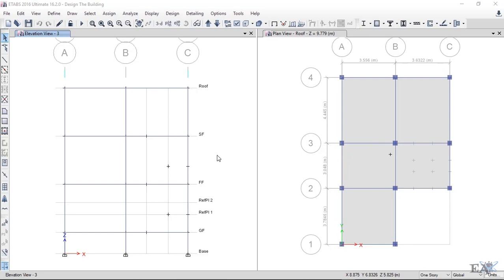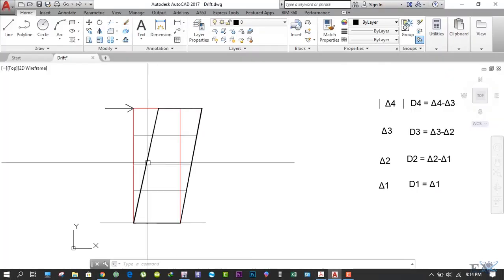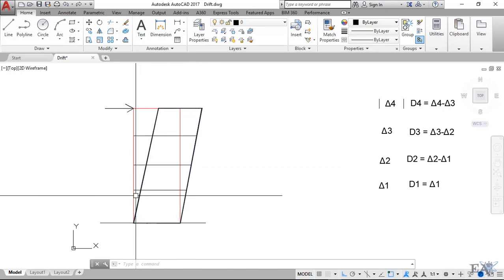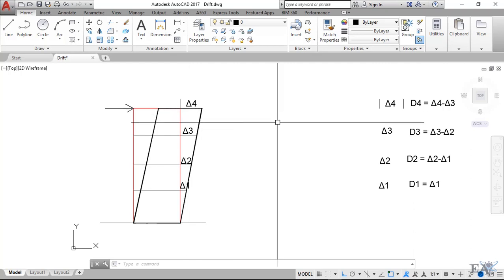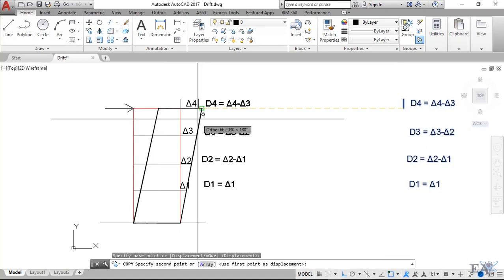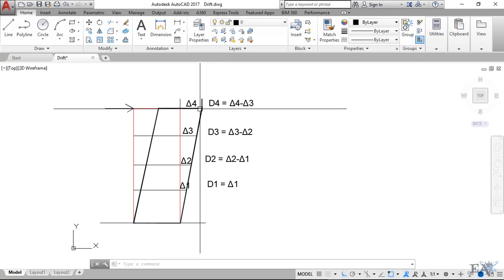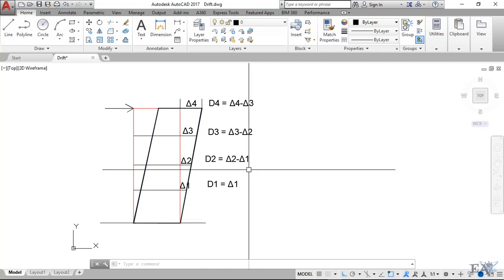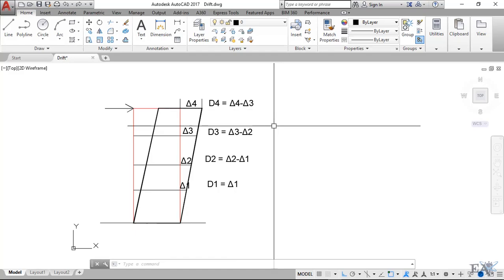Definition of Drift, Storey Drift and Drift Ratio